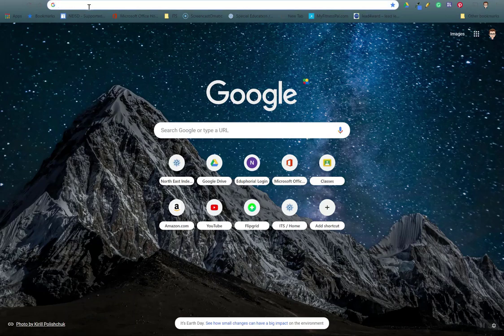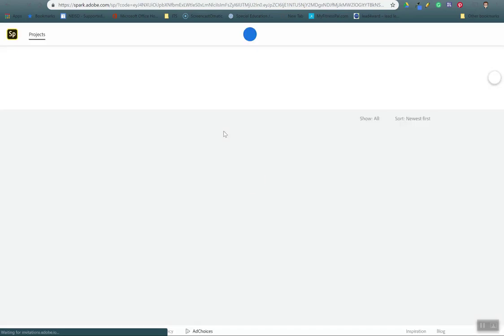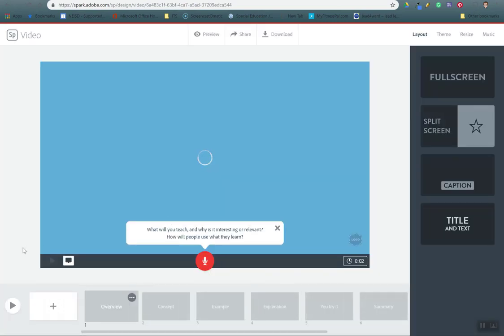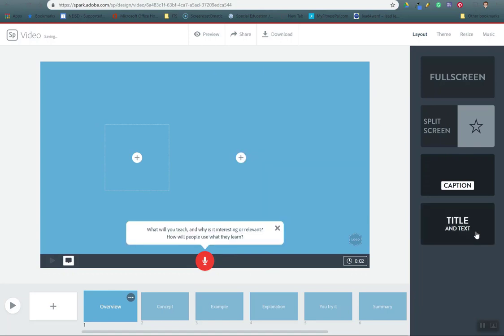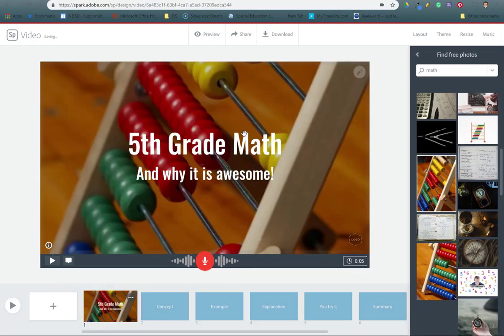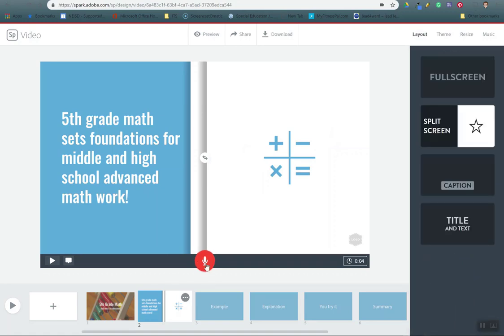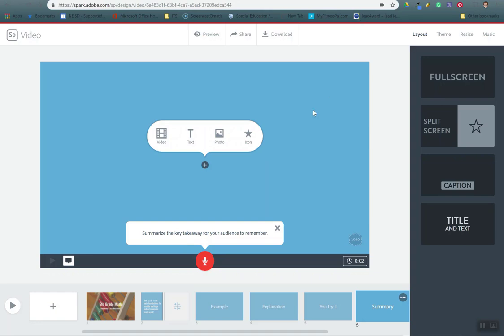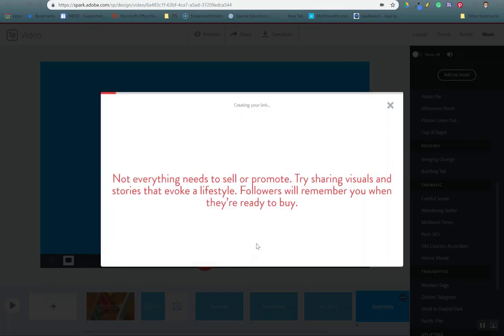Adobe Spark Video